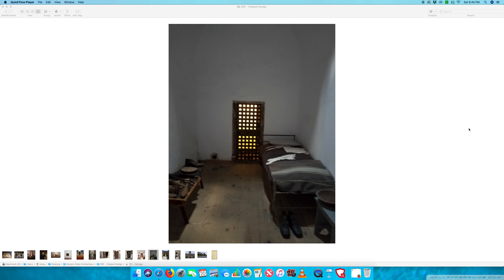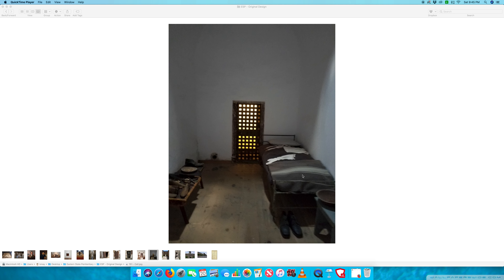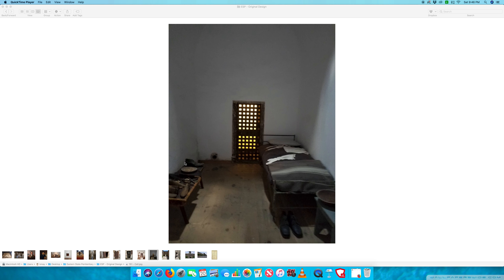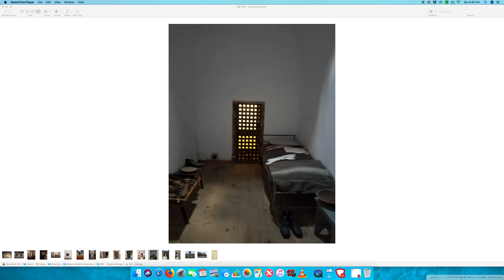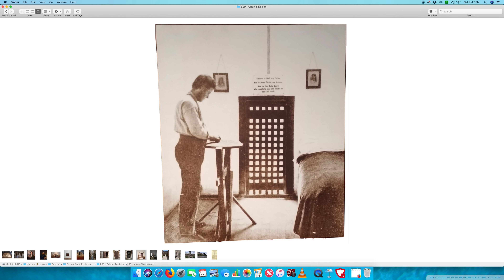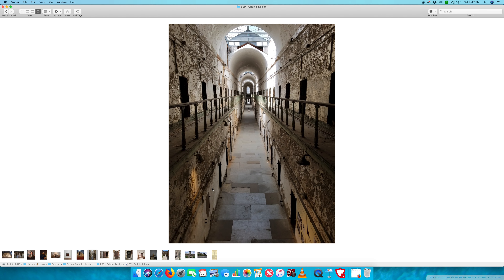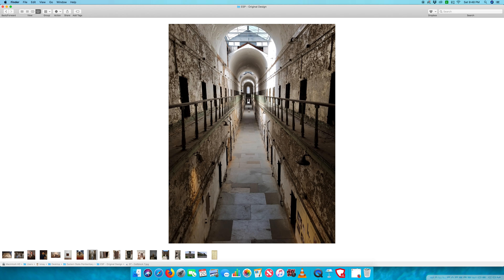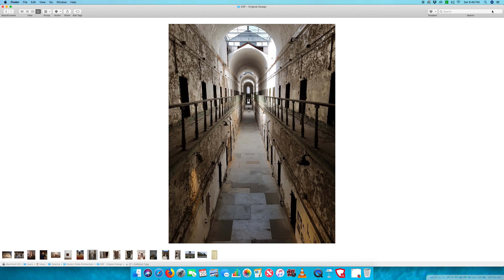Eastern State Penitentiary: Video 4 - Inmate Life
This video provides a brief overview of inmate life at Eastern State Penitentiary.